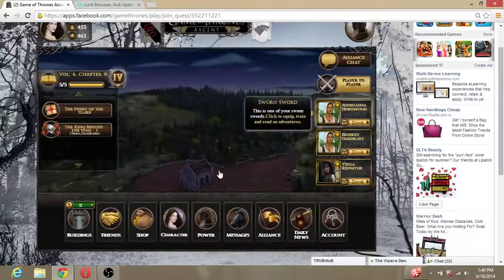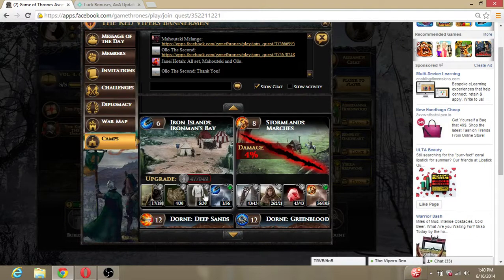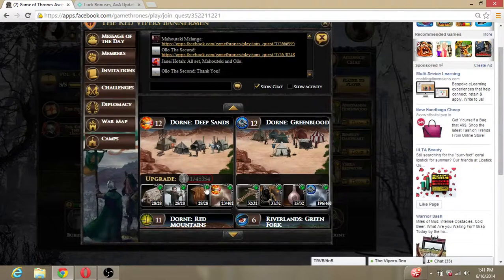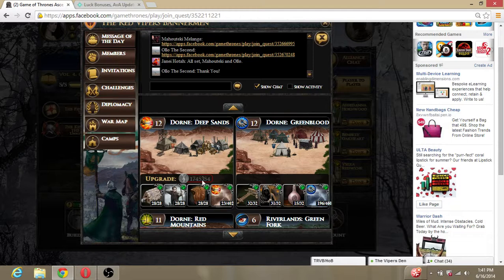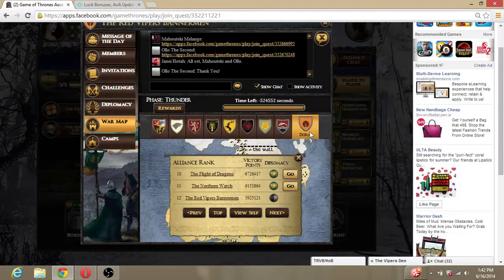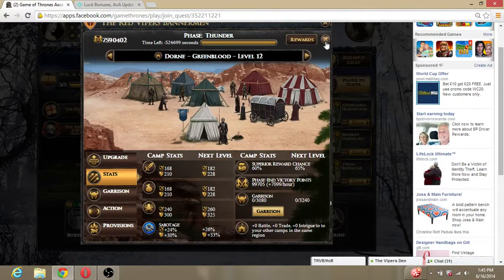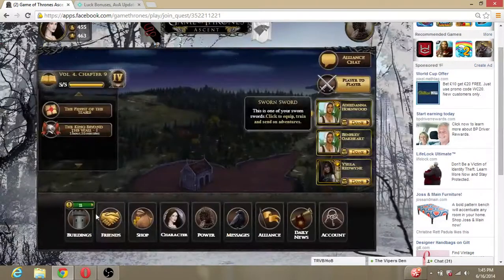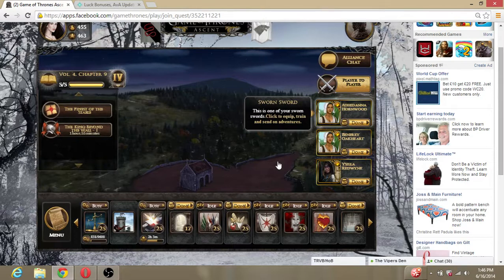AvA - Bat Phase Tutorial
Explaination of the new changes to AvA for new, or advanced players.